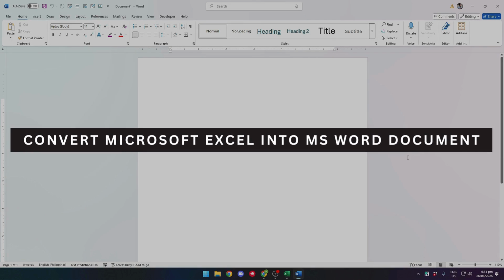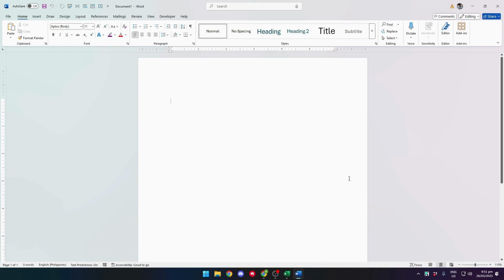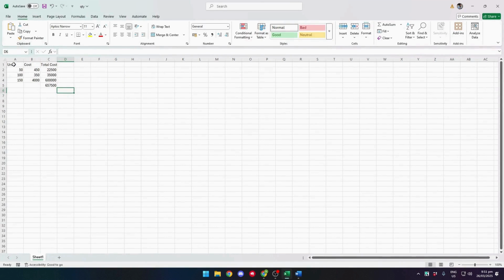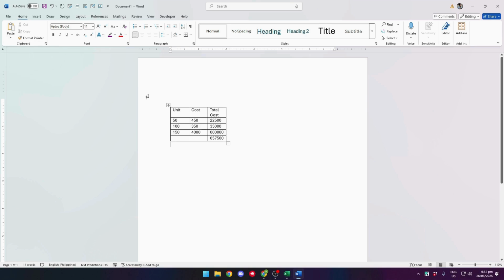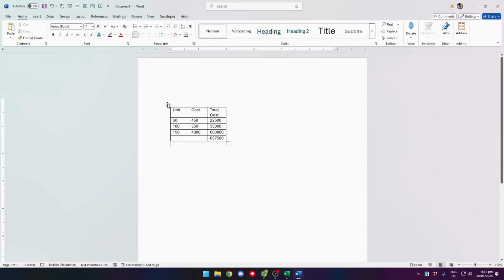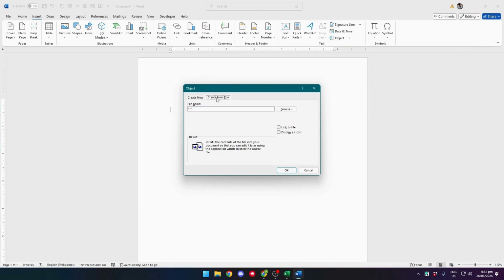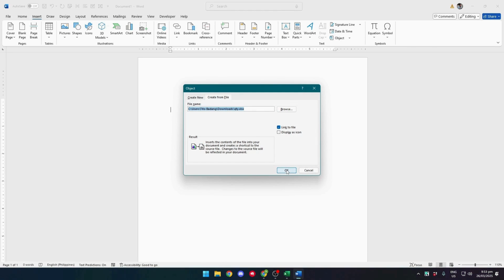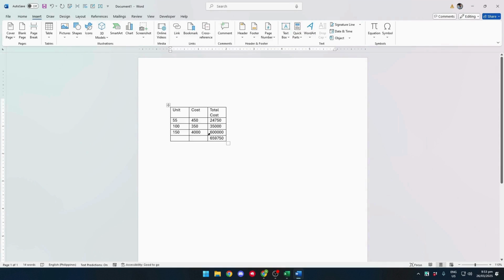How to Convert Microsoft Excel to Microsoft Word Document